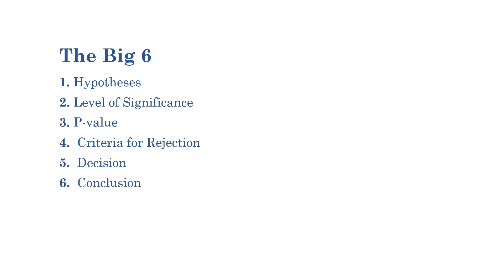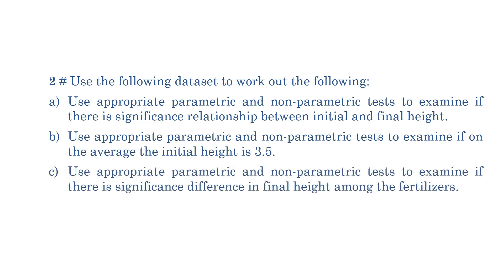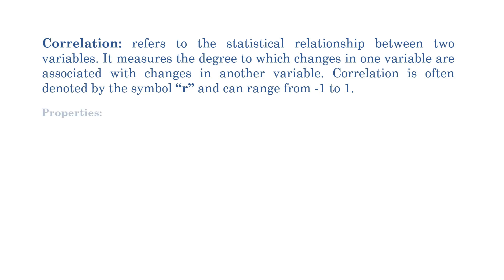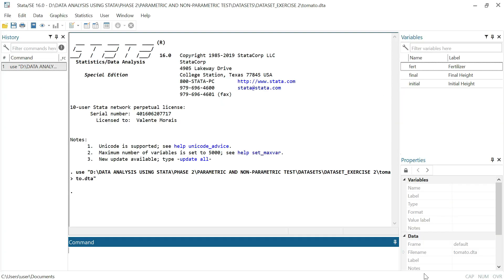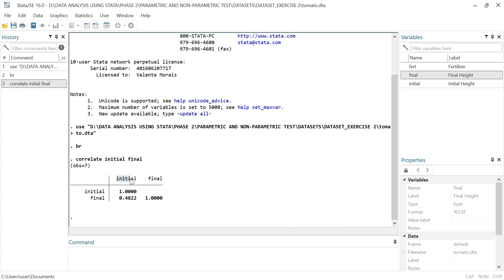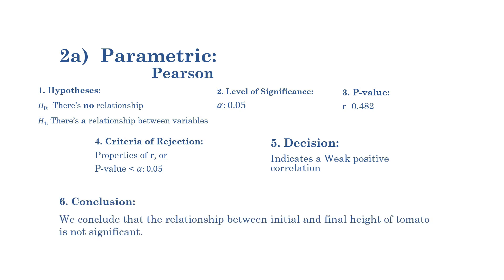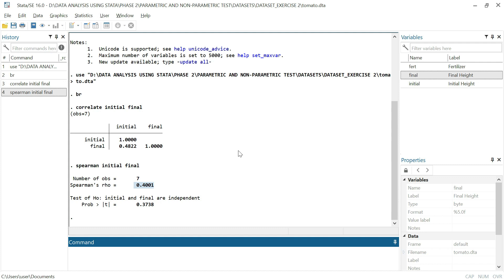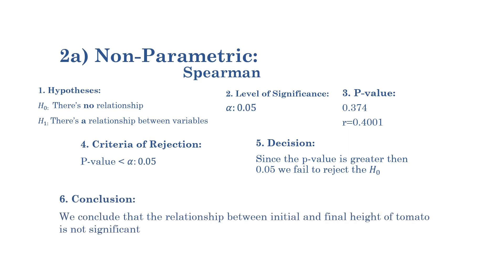EPISODE 4 - MODULE 2: EXERCISE 2a) (WITH THE SOLUTION)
HELLO MATE, LET'S PRACTICE  WHAT WE'VE LEARNED IN THE PREVIOUS EPISODE BY USING THE BIG 6.
FOR THIS SECOND EXERCISE WE HAVE TO PERFORM SOME IMPORTANT TESTS ON A DATASET BASED ON FERTILIZERS APPLIED ON TOMATOES.